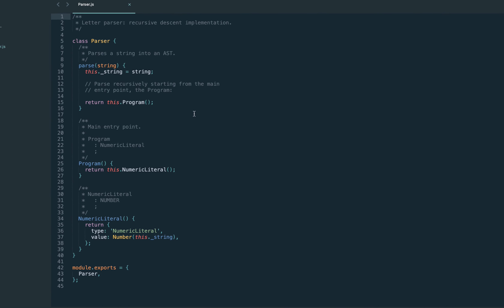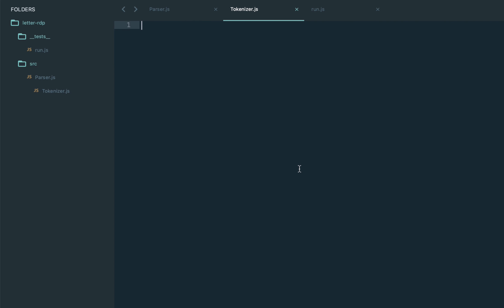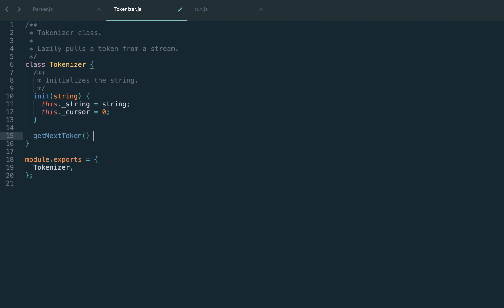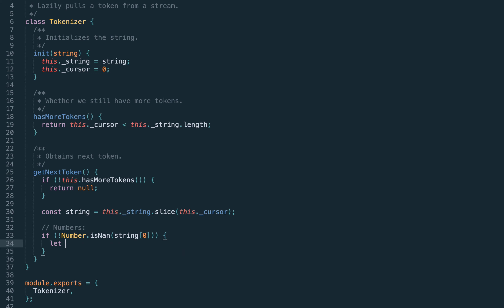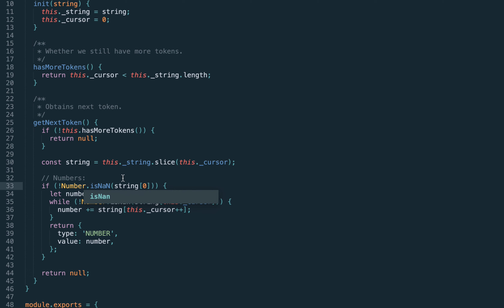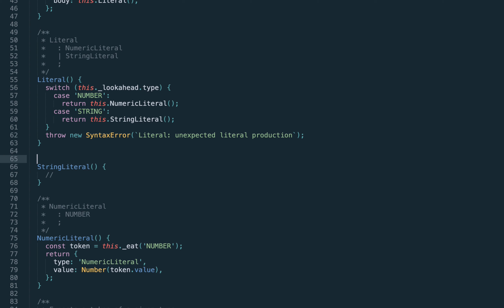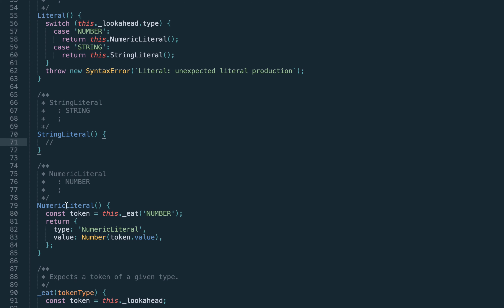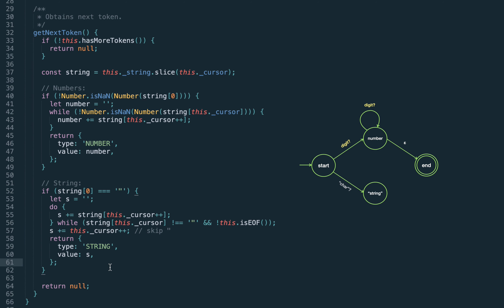Building a Parser from scratch. Lecture [2/18]: Numbers | Strings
This is a second lecture from the "Building a Parser from scratch" where we build a Recursive-descent parser for a full programming similar to JavaScript.

In this lecture:

- Tokenizer module (Lexical analysis)
- Number and String tokens
- Program AST node
- Lookahead
- Numeric literals
- String literals
- Finite state machine